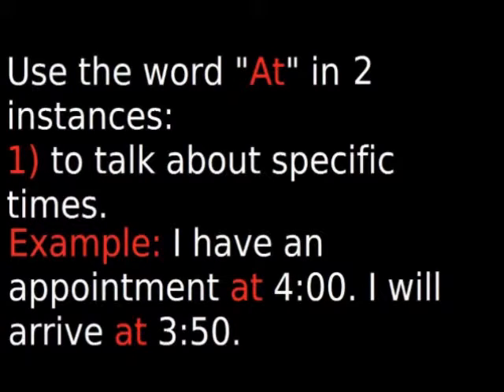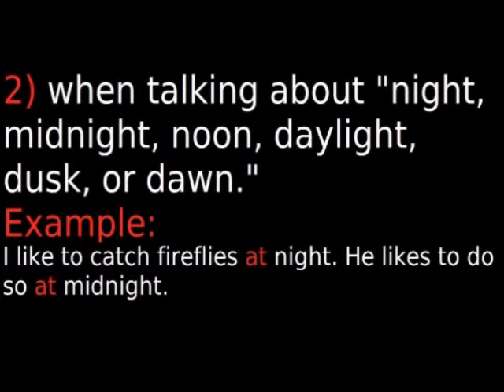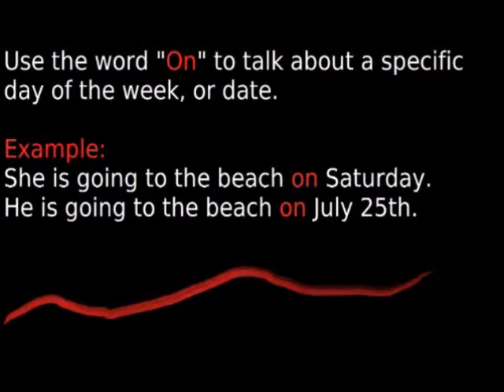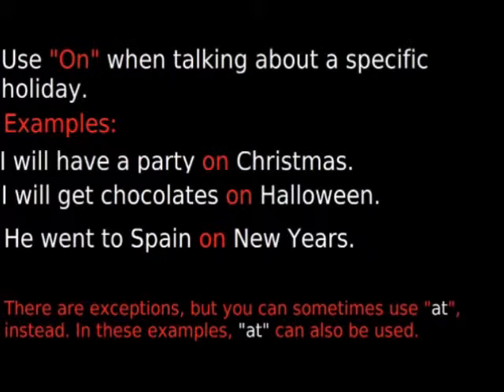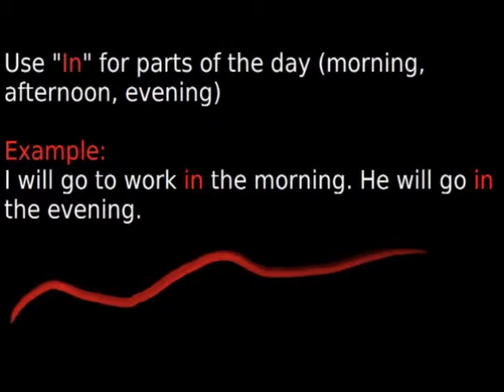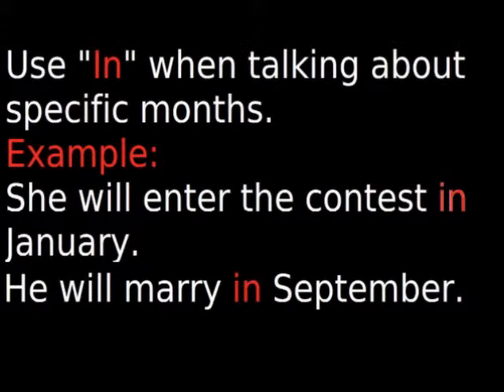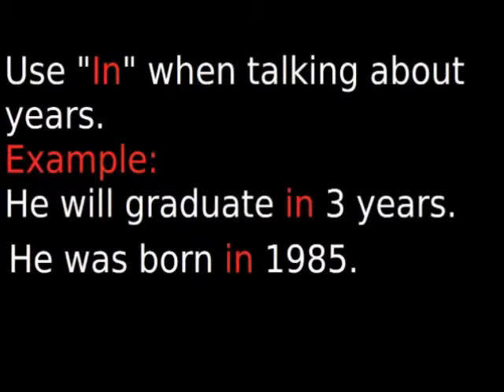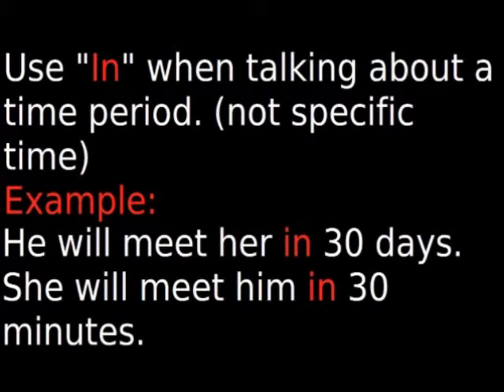what's the Difference? In, At, & On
In this video, you can learn when to use the words "in", at", and "on", in reference to periods of time.